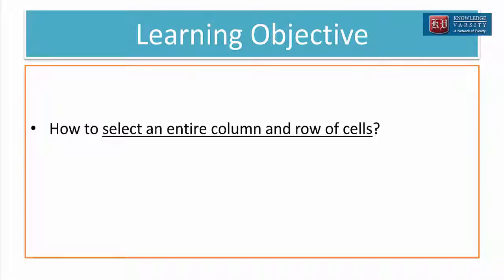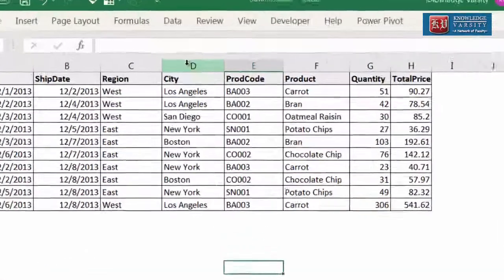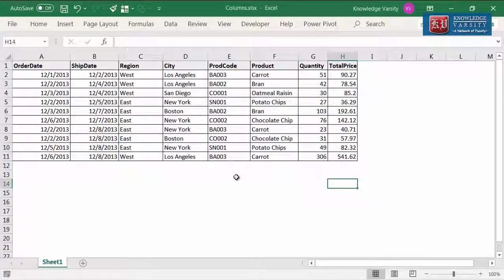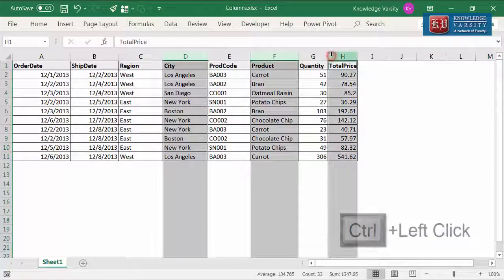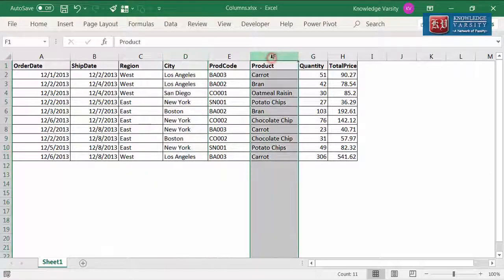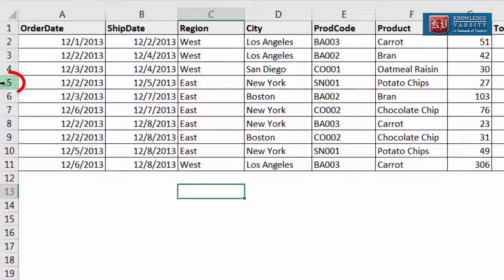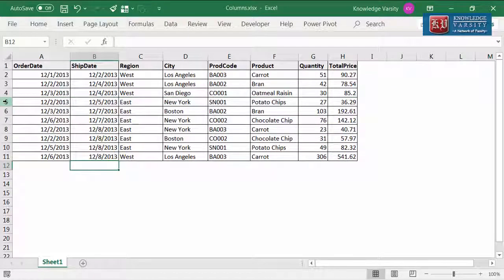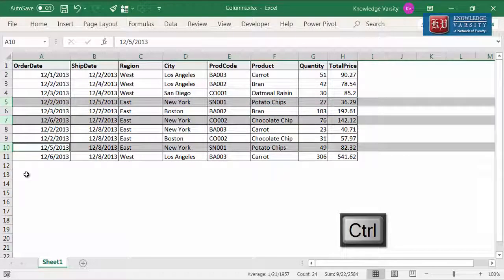How to select the Columns and Rows in Excel.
Selecting data is one of the most common operation Excel user practices in their day-to-day life. While working with Excel many times, the user requires selecting an entire row or column for various operations such as hiding or deleting the row or column, applying some conditional formatting, highlighting the data, etc. In this video, you will learn how to Select Columns & multiple Columns, selecting Row and multiple Rows.